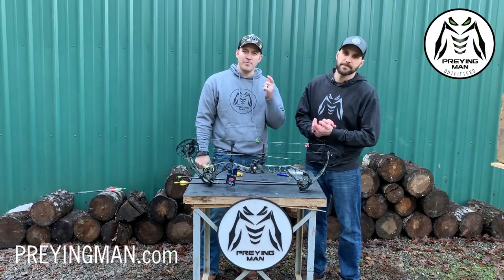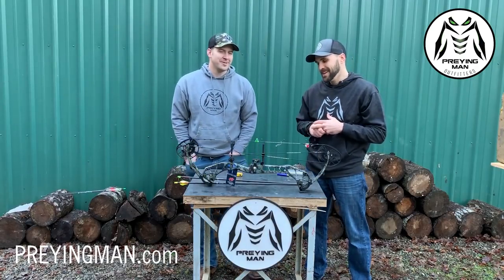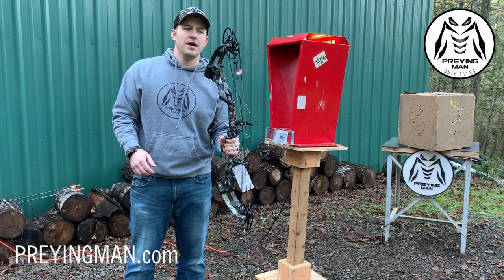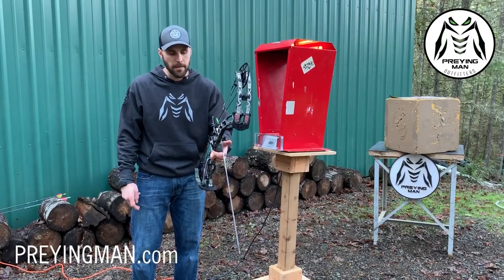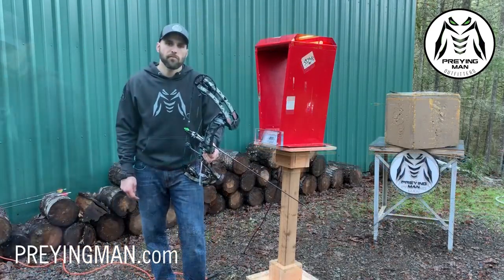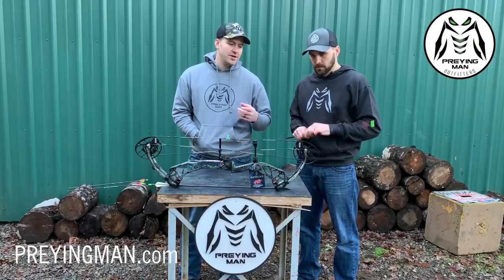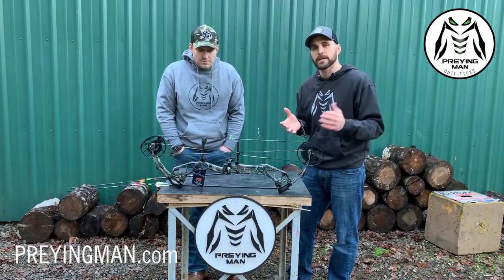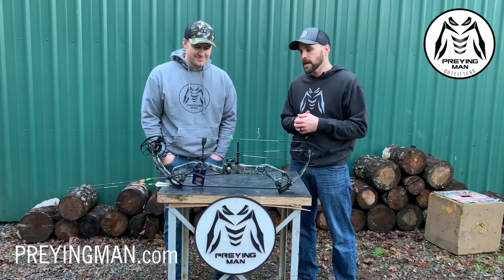PSE Evoke 31 BOW REVIEW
In this review, we take a close look at the NEW PSE EVOKE 31.  This is an out of the box review in which we analyze and evaluate everything from draw cycle to noise at the shot.  Make sure to watch this before you make a decision on a purchase this year!!